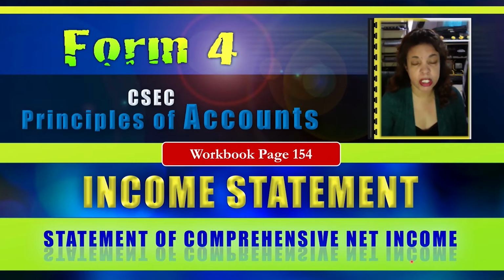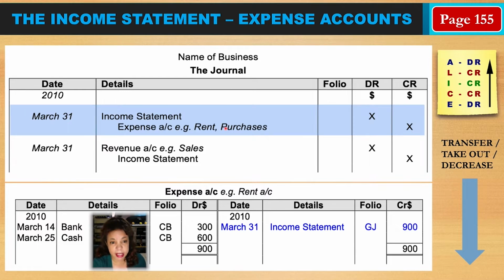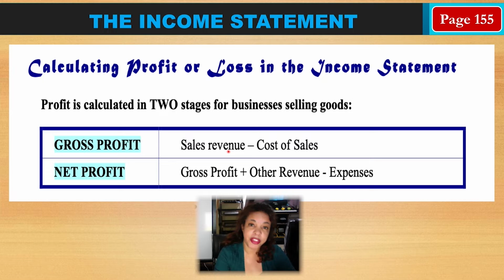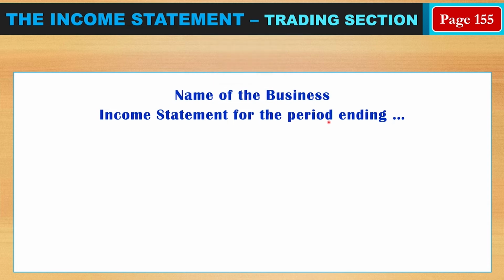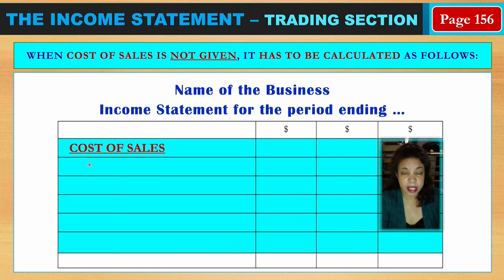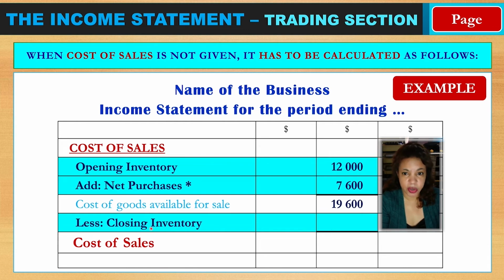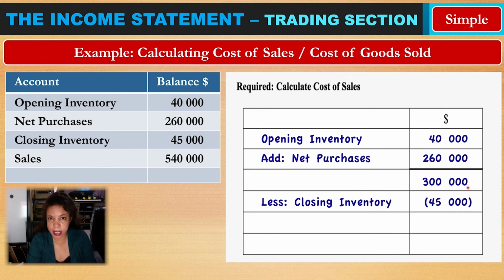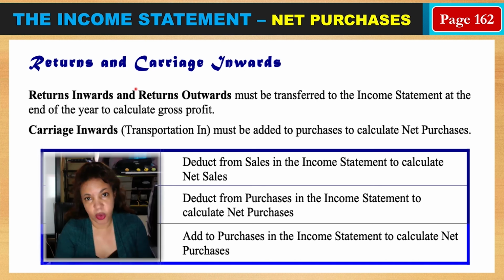Income Statement - Simple Trading Section